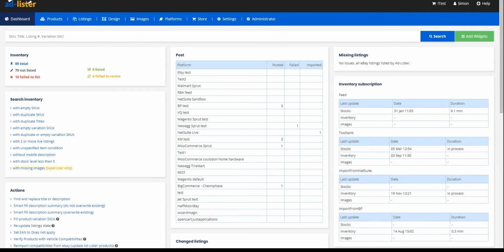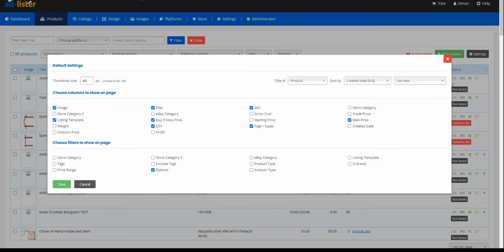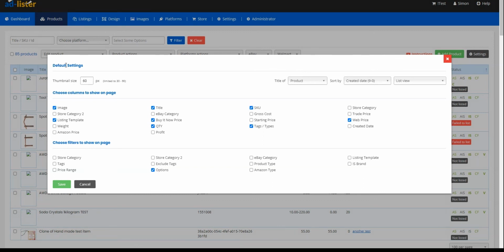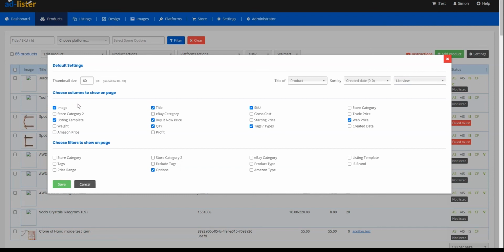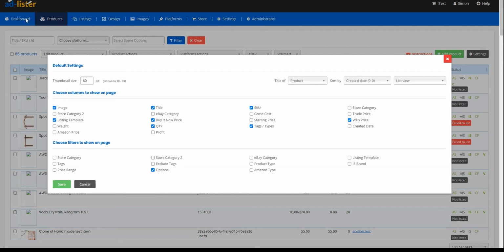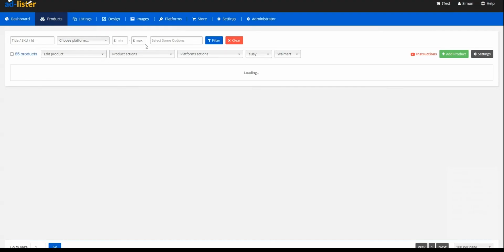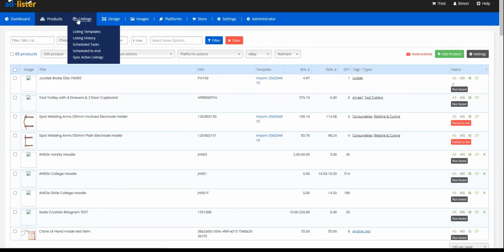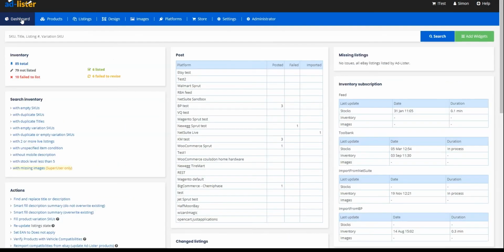How to Personalize the Products page Layout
This walkthrough will help you give an idea of how you can customize the Product page layout on Ad-Lister.